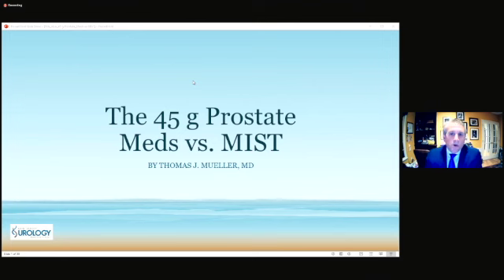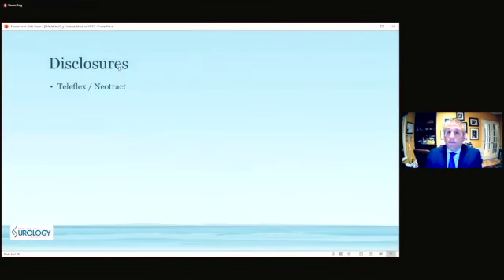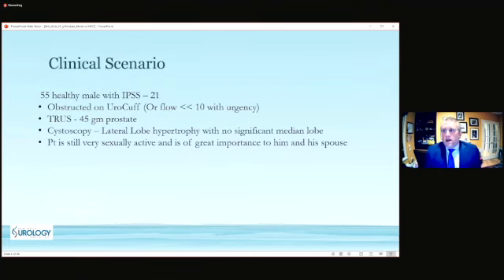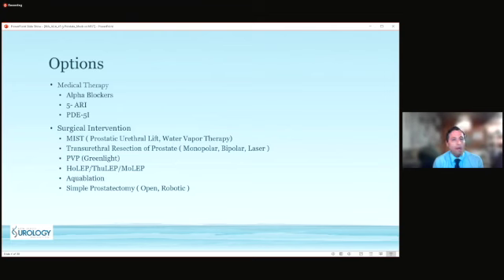The 45g Prostate: Meds vs. MIST with Dr. Thomas Mueller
New Jersey Urology's Thomas Mueller, MD, discusses treatment options for Enlarged Prostate (BPH), including medical therapy, surgical options, and side effects of treatment with panelists Nishant Patel, MD, and Ilya Sobol, MD.